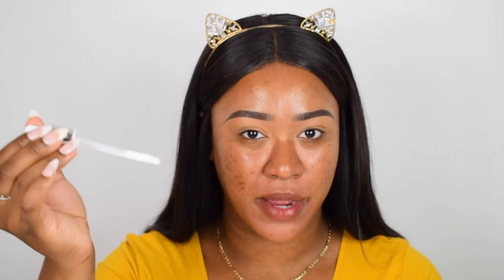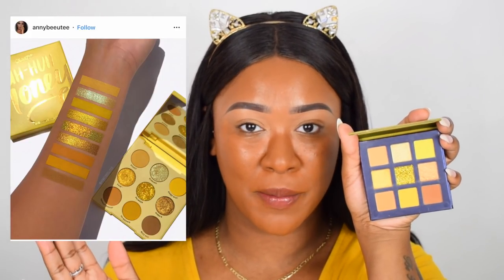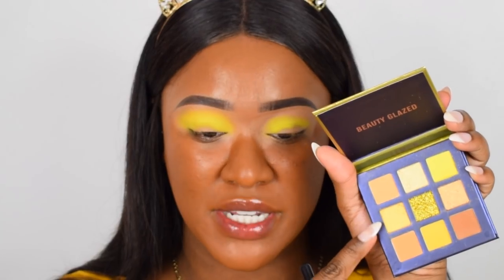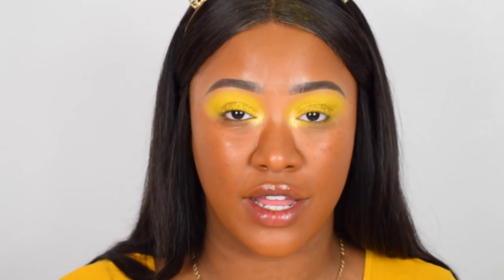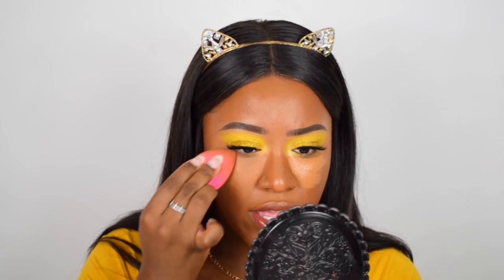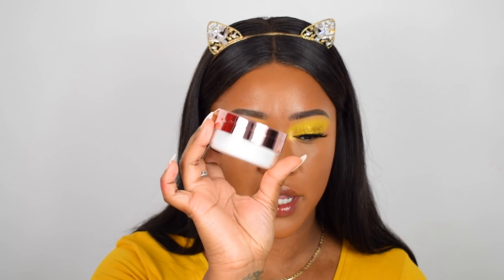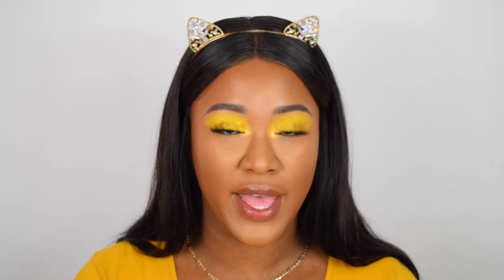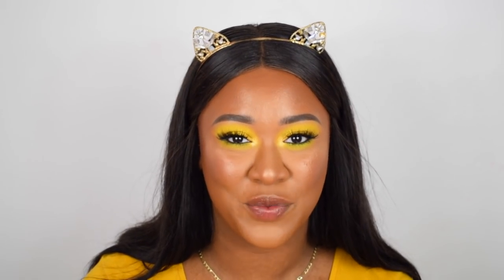FULL FACE TESTING OVERHYPED MAKEUP! IS IT WORTH THE HYPE?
♡ MY FAVE AFFORDABLE BRUSH SETS ♡